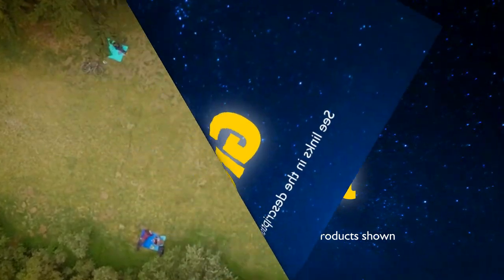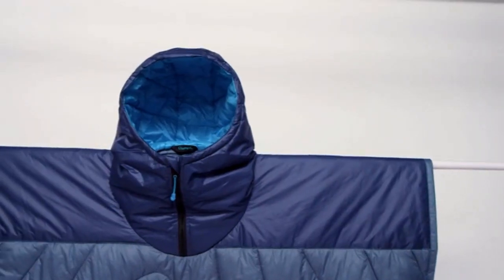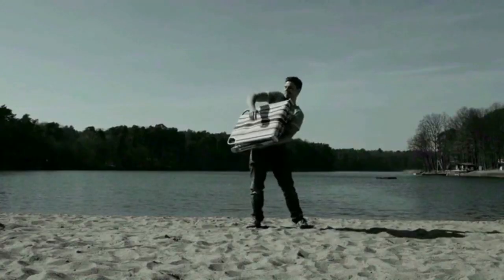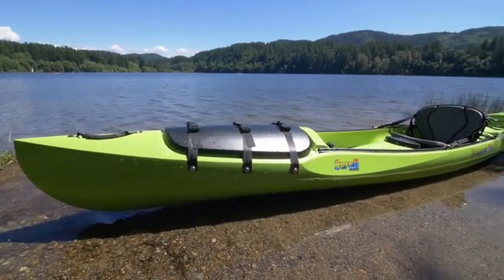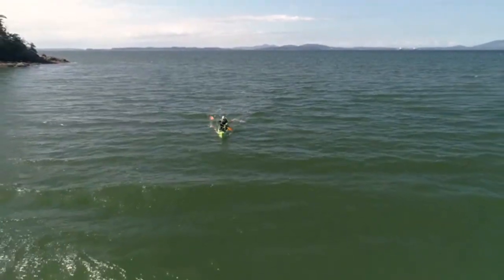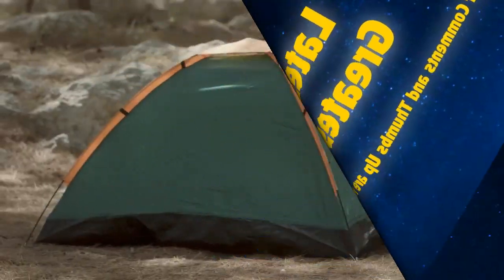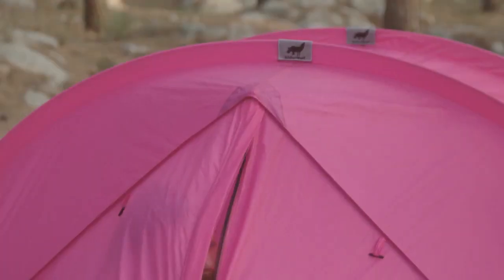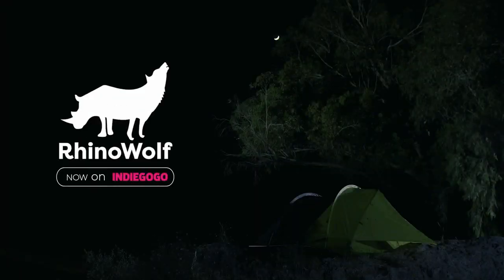The Latest Designs in Outdoor Gear for Camping and Adventure!